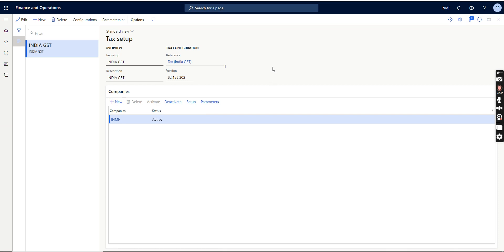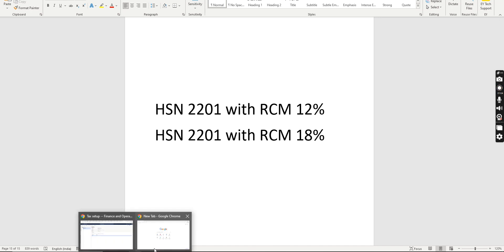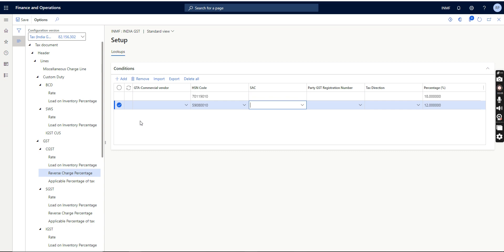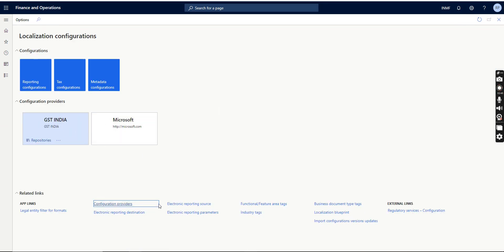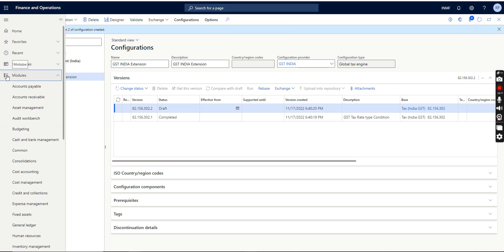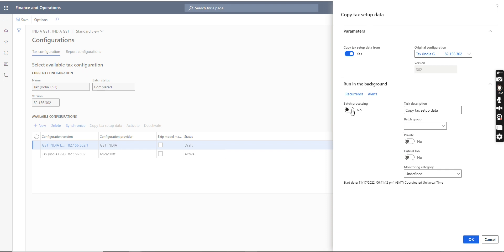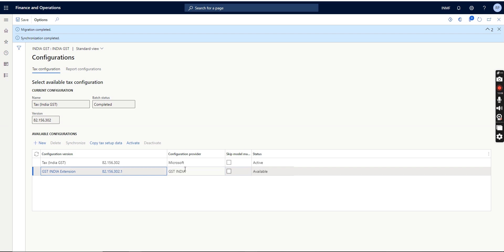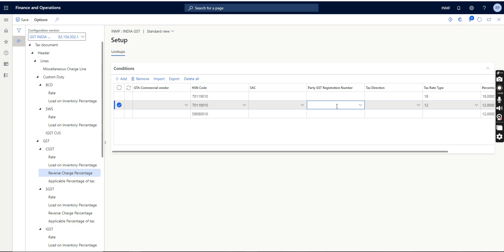TAX Engine Extension for GST INDIA with NO CODE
Welcome to my video on TAX Engine Extension for GST INDIA,
This video is a must-watch and very important, and useful for a consultant, who works for INDIA GST localization.

INDIA GST localization has a very robust TAX localization functionality, with a flexible way of changing or extending the Tax module, by Tax Configuration GST Engine, unlike other countries' Tax setup.

Also, I have written down the end-to-end concept and way of extending the TAX engine without any coding in the below blog as well.